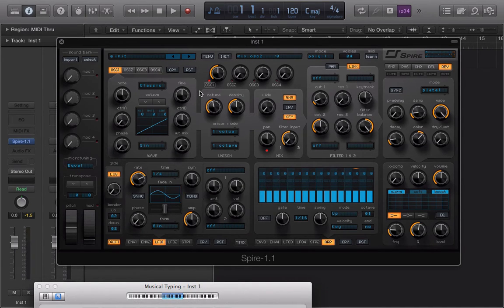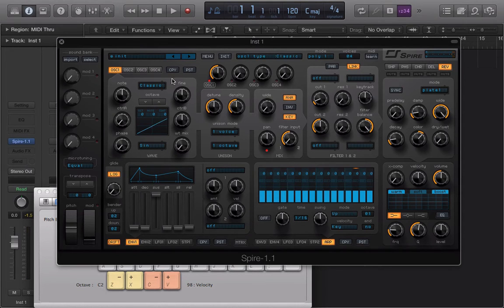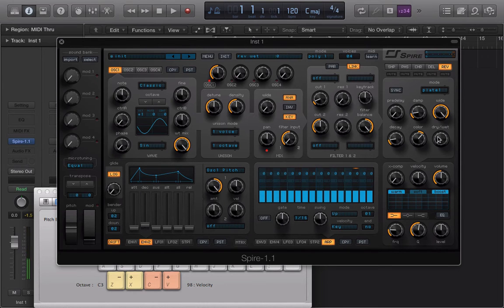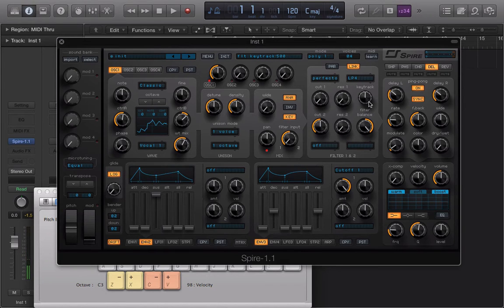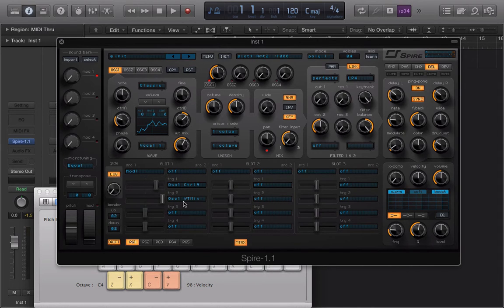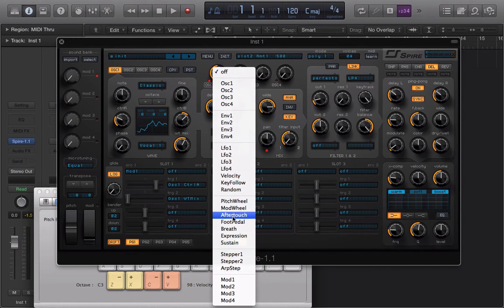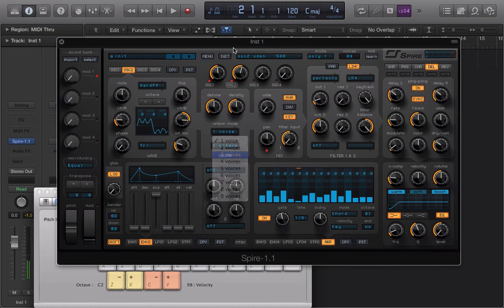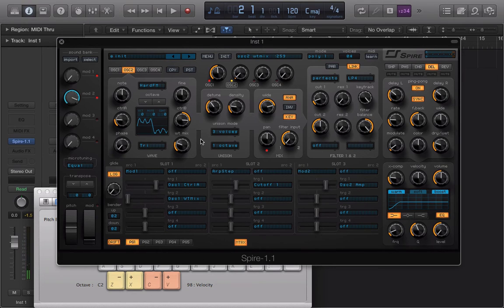Reveal Sound Spire Classic, Envelopes, eta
First video of Spire. Covering the classic mode and filters and envelopes.